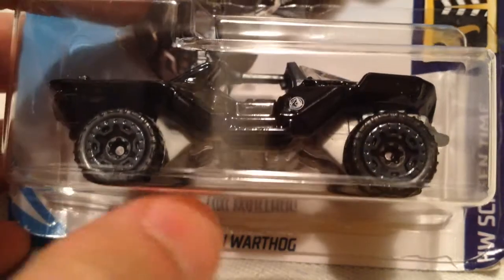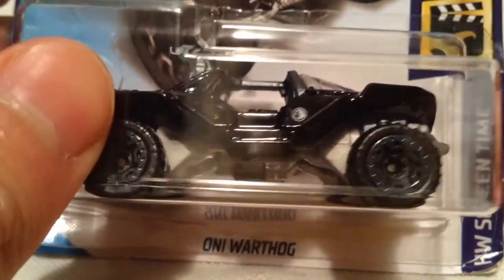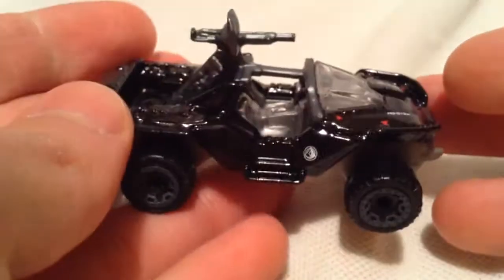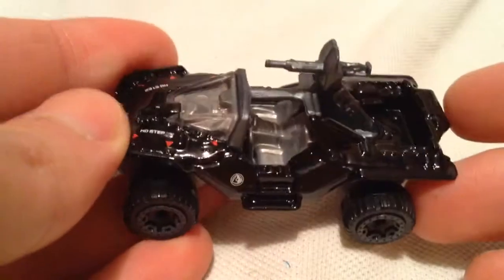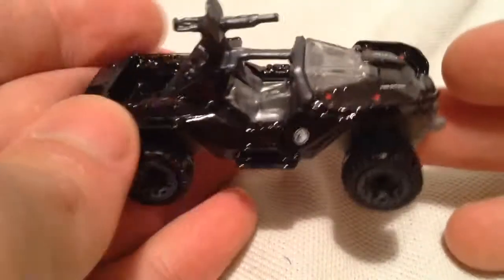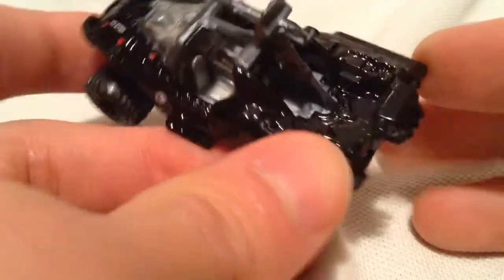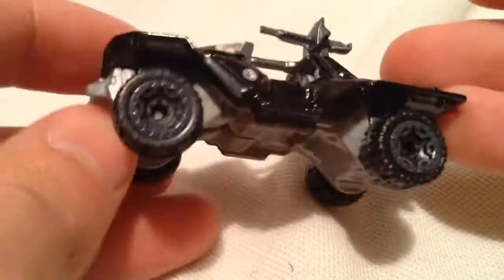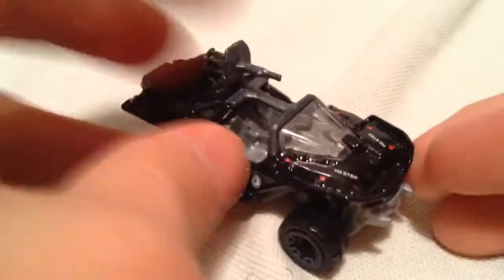Hot Wheels ONI Warthog (2018 HW Screen Time - Halo)